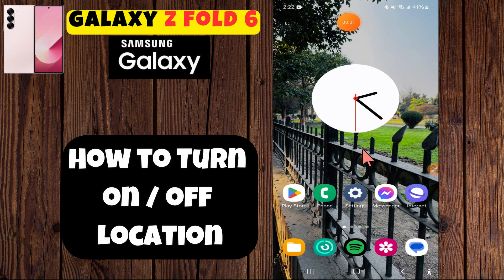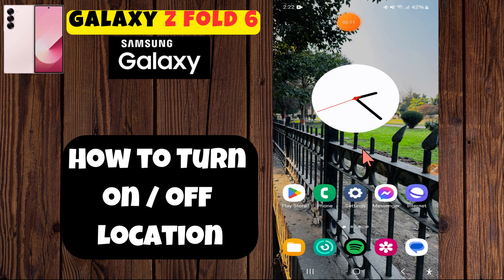How to Activate Location on Samsung Galaxy Z Fold 6 – Adjust Location Settings